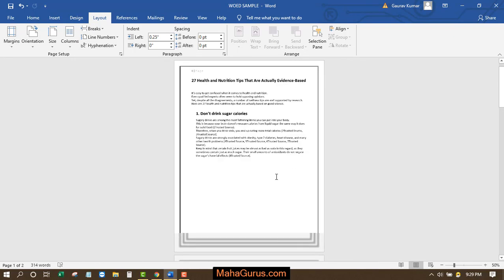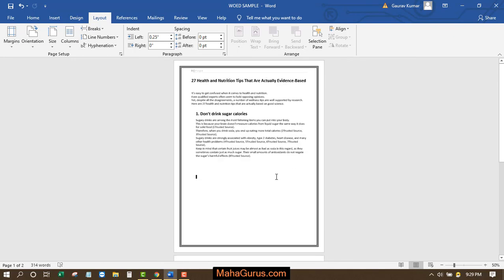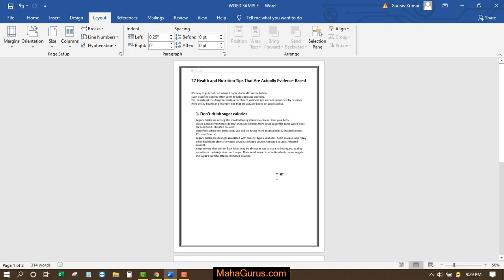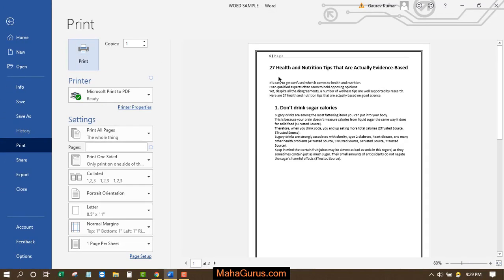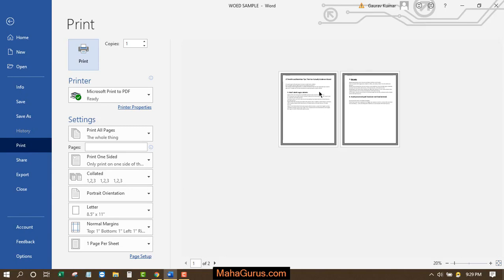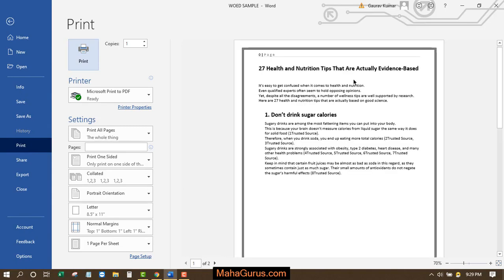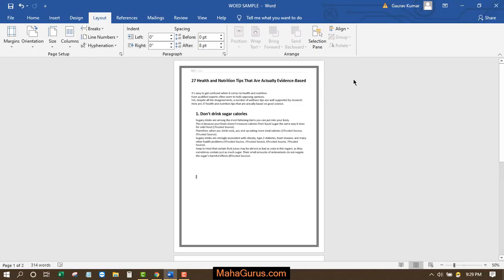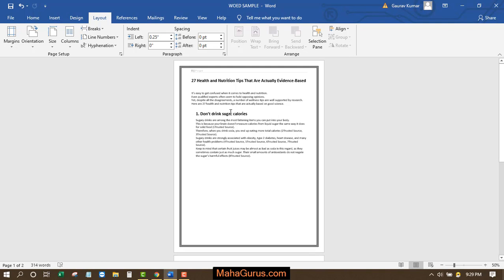How to Apply Normal Margin in Microsoft Word | Normal Margin MS Word